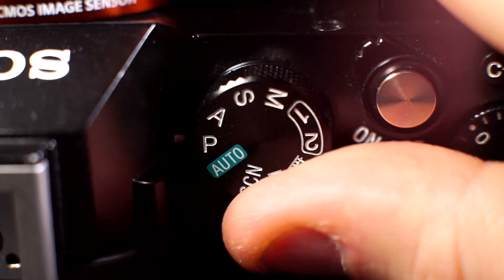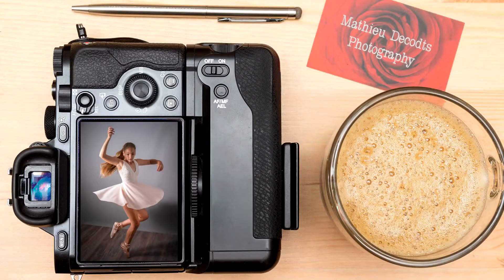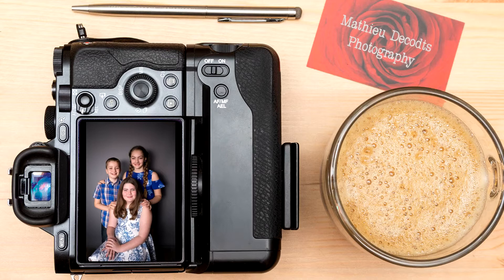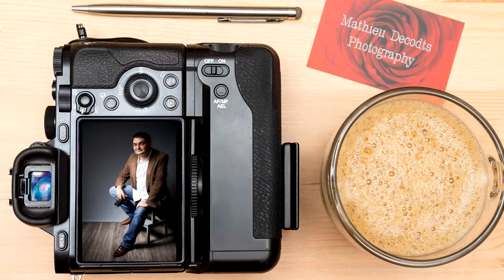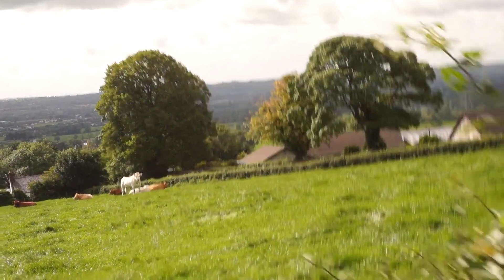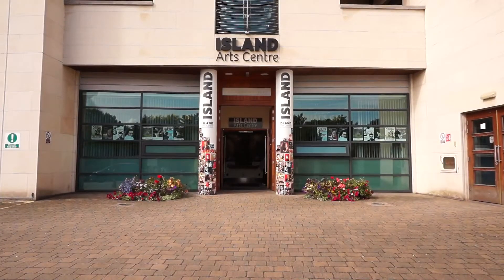Island Arts Centre Beginners photography class October & November 2018